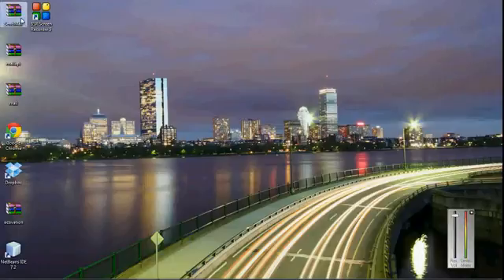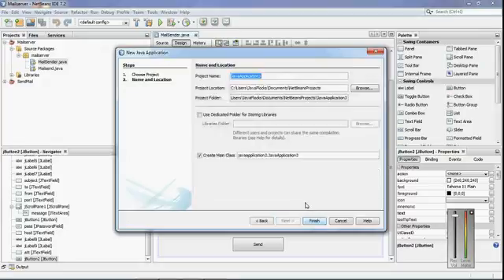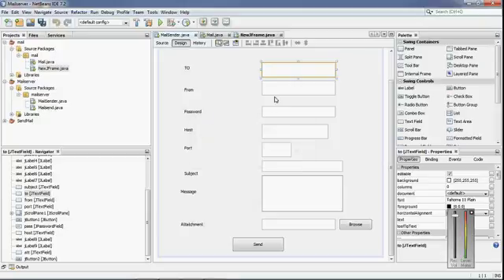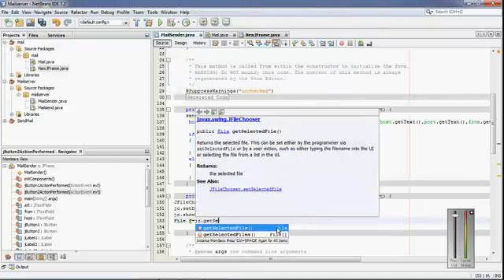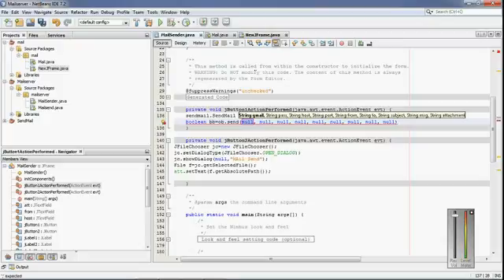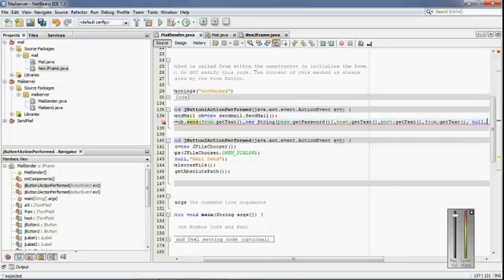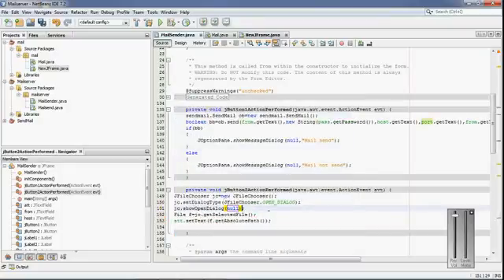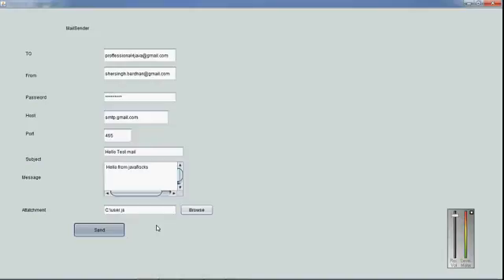Create SendMail Application in java easily | tags | Management System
This Tutorial Demonstarte you how easily to create Email Sender Application in Java in a dragdrop way

easily,java,sendmail,application,email  |

How To create SendMail Application in java easily | easily,java,sendmail,application,email | Productivity Software App